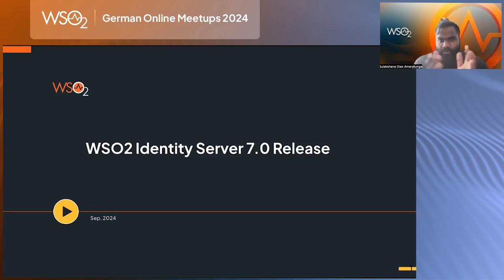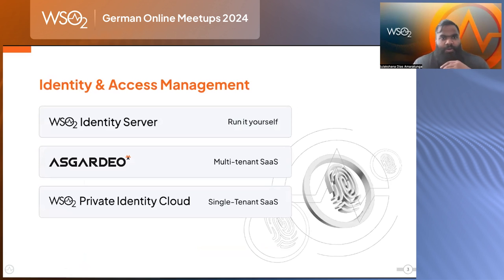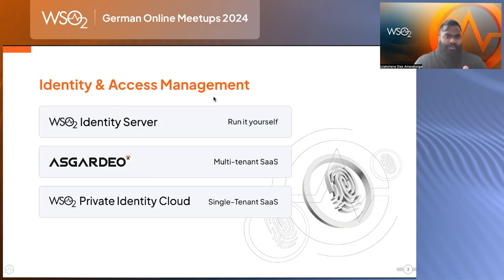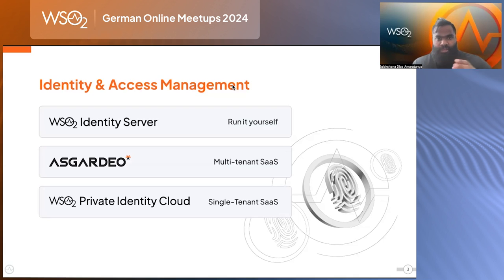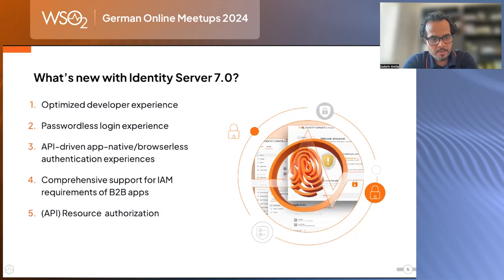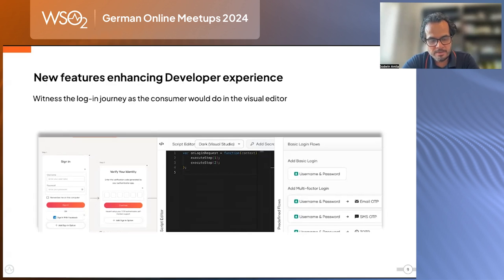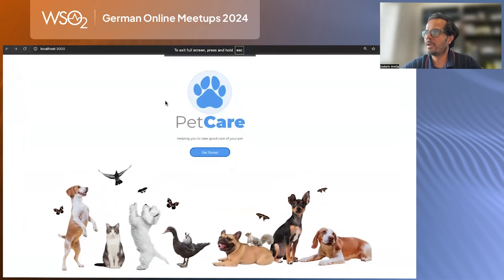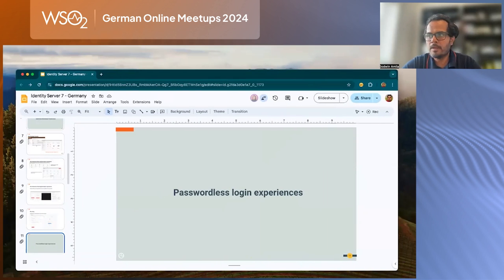Revolutionize Digital Experiences: Unleashing the Power of WSO2 Identity Server 7.0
Watch our online meetup to learn how to implement seamless, secure access, and engage with industry experts. Whether you're a developer or architect, this session will provide valuable insights and practical guidance.

Key Topics:
Optimizing developer experiences
API-driven, app-native/browserless authentication experiences
Organization management for B2B SaaS applications
Creating frictionless, secure access for your employees, consumers, and business customers

🎙️ Presented by:
Godwin Amila
Associate Director - Solutions Architecture, WSO2
📍 Based in London